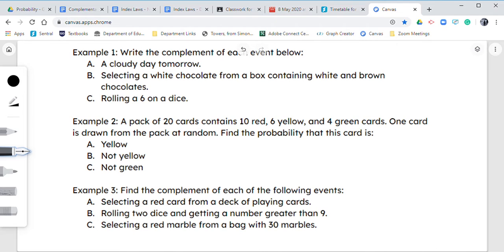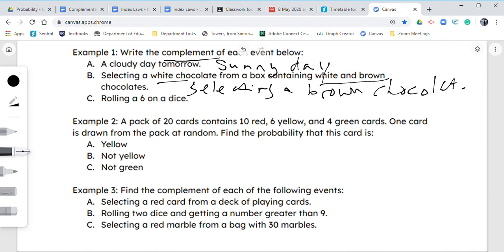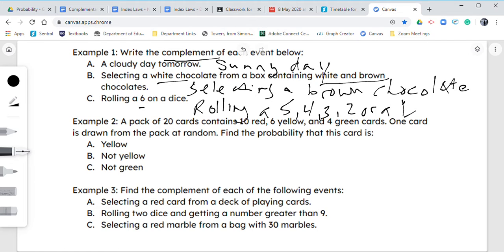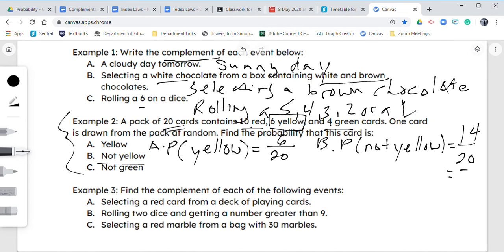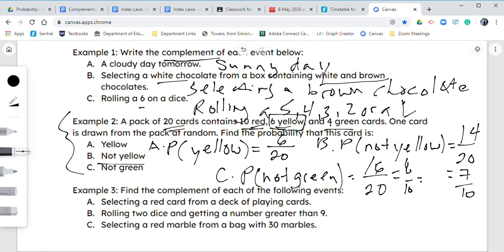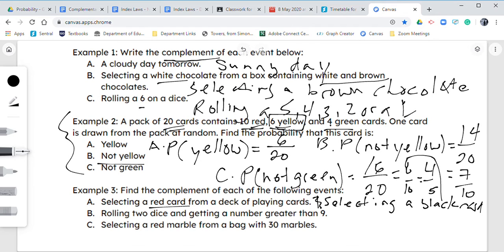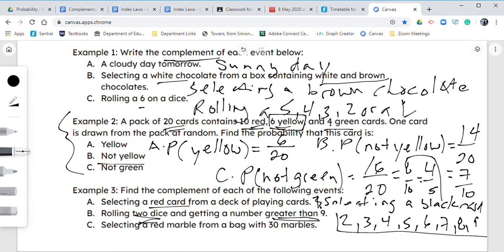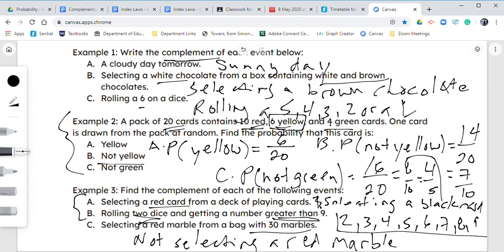Complementary Events in Probability - yr 7